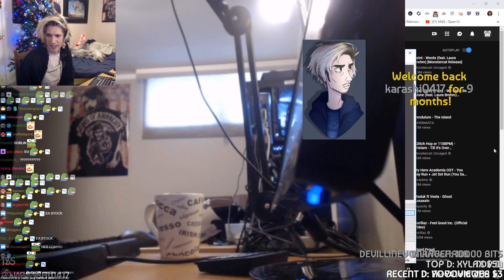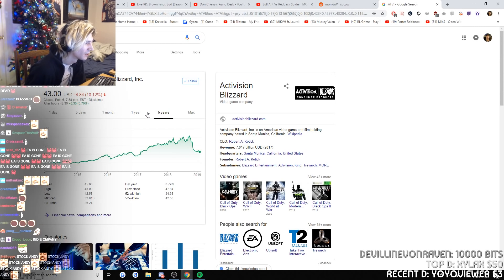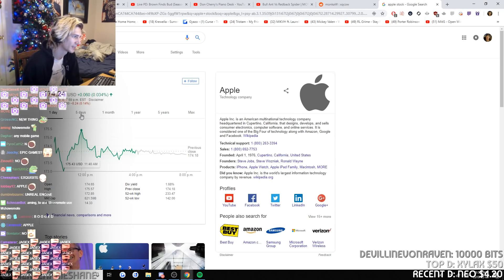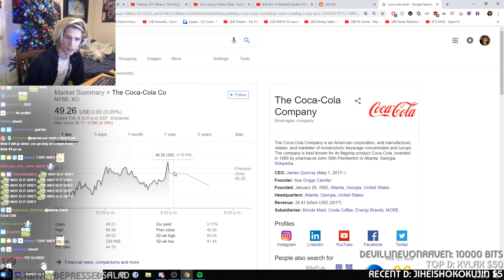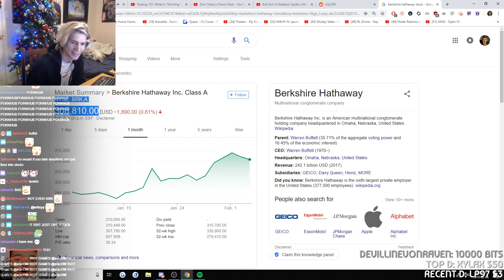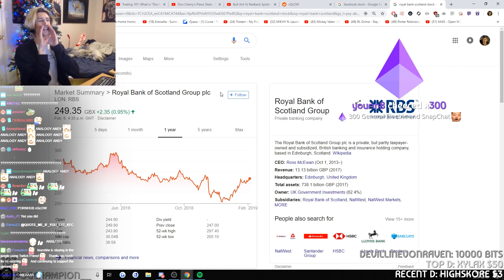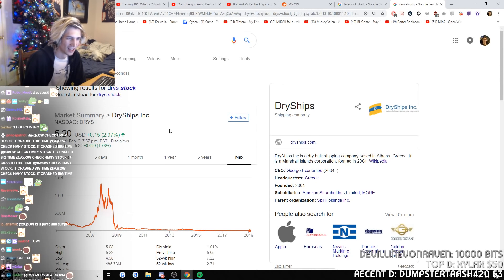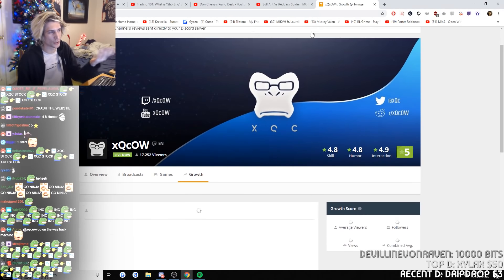xQc Analyzes the Stock Market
Try Twitch Prime for FREE to get In-Game Loot and a Prime Sub!